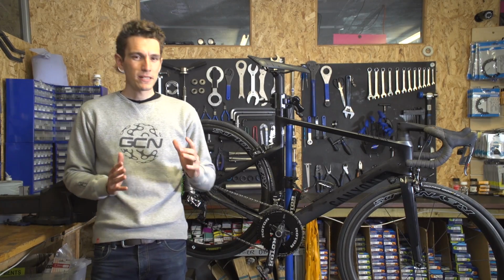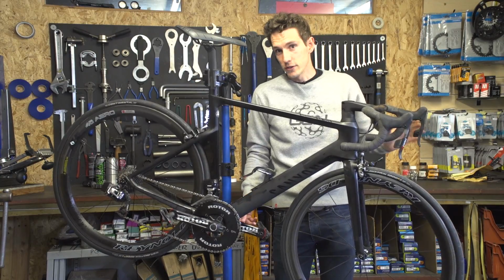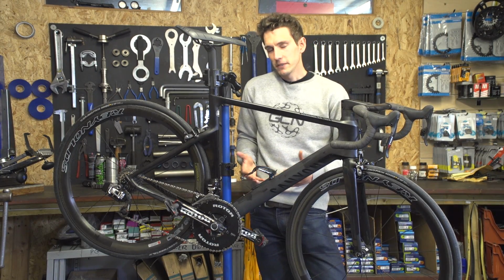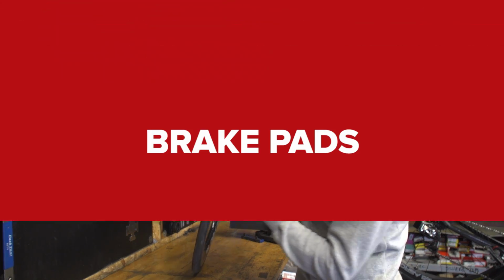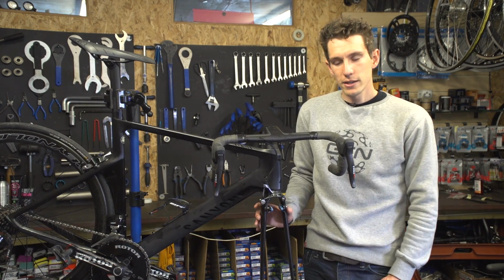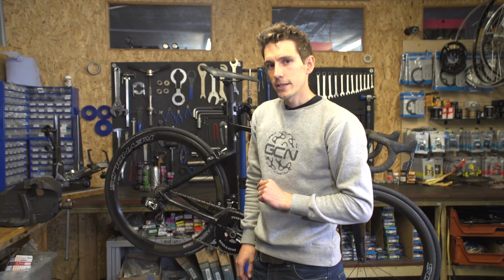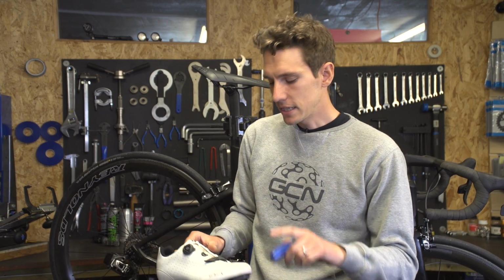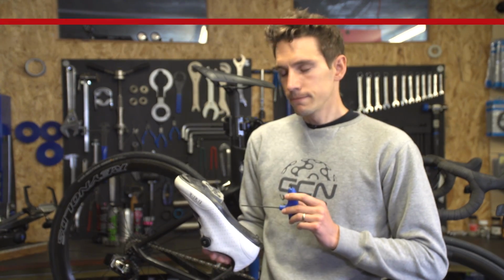6 Maintenance Checks To Make Before Your Next Big Event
Blaming the bike for getting dropped is no excuse!

A quick run-down of the main things that can go wrong on your bike is the best way of avoiding mechanical problems when you really don't need them. It doesn't need to be a full service, especially not the night before your event. But things like your gears, brakes and wheels need to be working smoothly as a bare minimum.